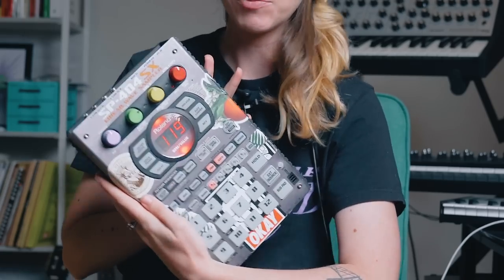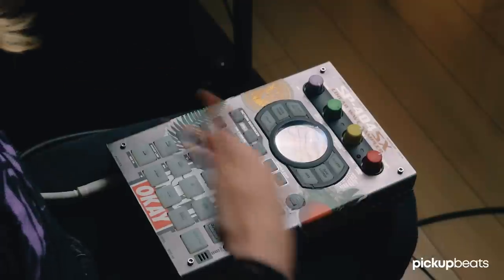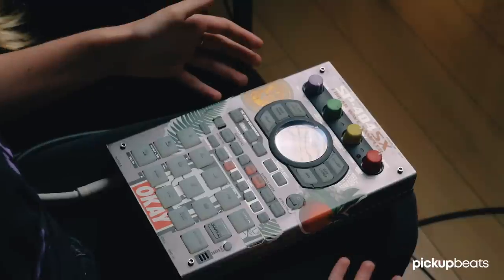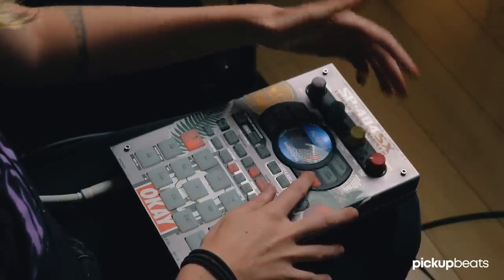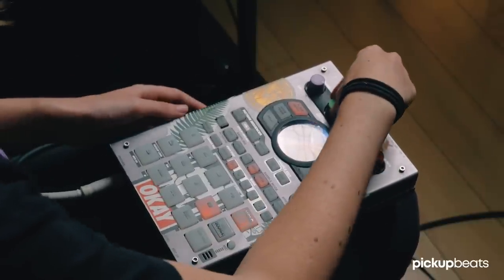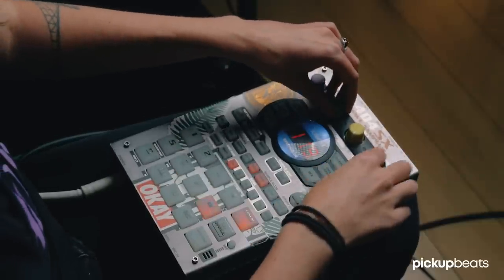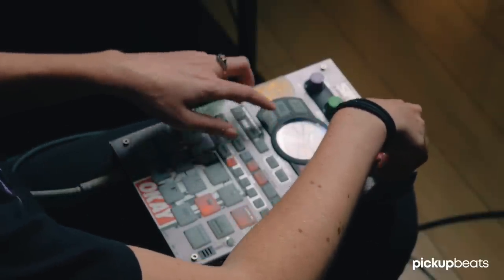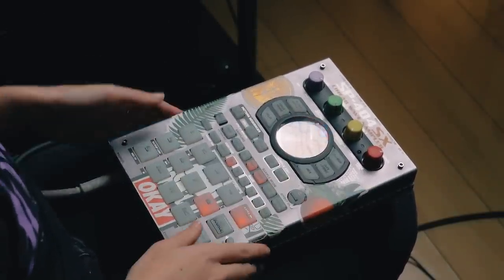Roland SP-404: why it's awesome for live lofi (with BAD SNACKS)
Bad Snacks shows you why the Roland SP-404 is great for live performance.

Pickup Music is the fastest way to get better at guitar. Our all-inclusive membership gives you expertly designed learning pathways that will help you reach the next level at guitar.

WHAT'S IN A MEMBERSHIP?

Get all-access to lessons:
- 35+ Master Classes
- 350+ SongSquads
- 75+ Lick Packages
- 5 Minute Lessons
- Jam Tracks
- Artist Toolkit

WHY PICKUP MUSIC?

Here's why Pickup Music membership is better than bouncing around YouTube:
- Interactive TAB that you can slow down and loop
- Track your progress with our personalized learning dashboard
- Multiple camera angles for an up-close learning experience
- Play along with downloadable jam tracks
- Detailed lesson notes and chord charts
- Get feedback on your playing in our members-only community forum

► WHY OUR STUDENTS LOVE OUR MEMBERSHIP

"The Master Classes are so well done, with outstanding instructors, and a wide variety of content. I’m finding a sense of inspiration and passion for guitar that I haven’t felt since I first learned to play." - Drew A.

"The membership really helped me transition from beginner to an intermediate guitarist because it teaches technique that you can use in a lot of other genres." - Calla M.

"My experience at Pickup Music has been great so far. I constantly have the site open whenever I sit down for a guitar session - it helps me organize my path to learning the instrument." - Ahmad S.

"I love the lessons from young players who are at the forefront of what's happening in the world of guitar. The Master Classes are definitely my favorite as they have a clear plan of study and a logical progression behind them." - Sam R.